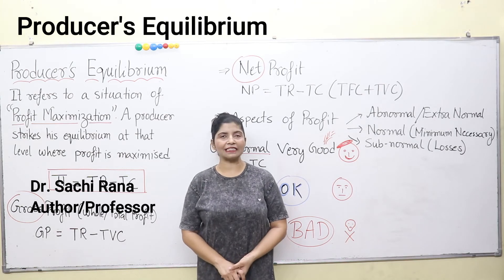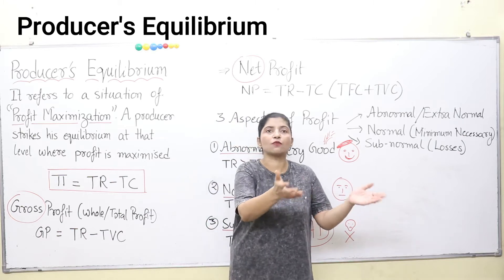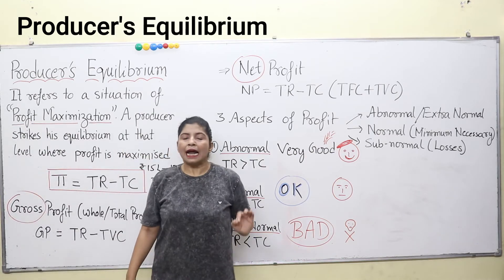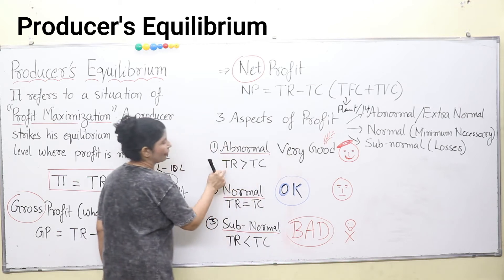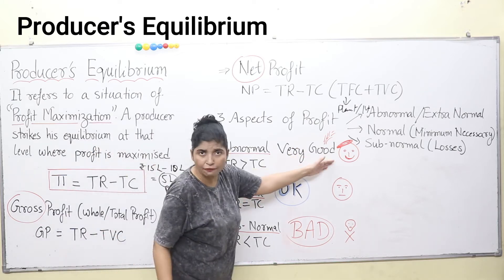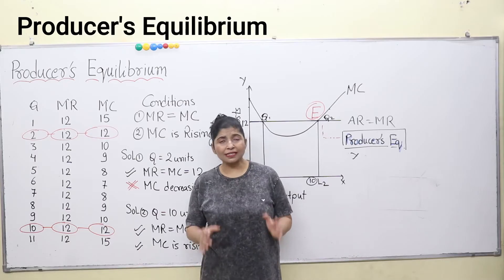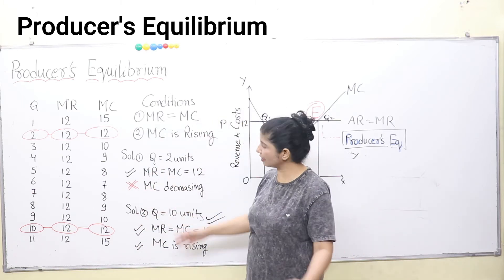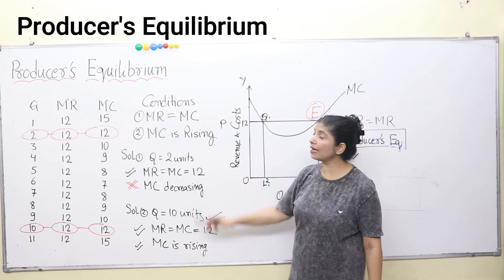Producer's Equilibrium | MR & Mc Approach | English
Video discusses the producer's Equilibrium with diagram